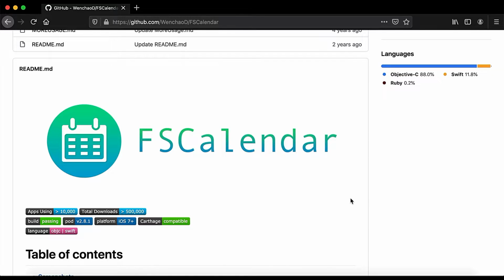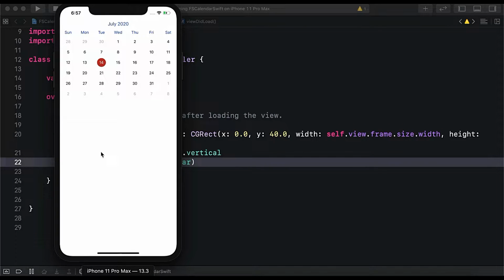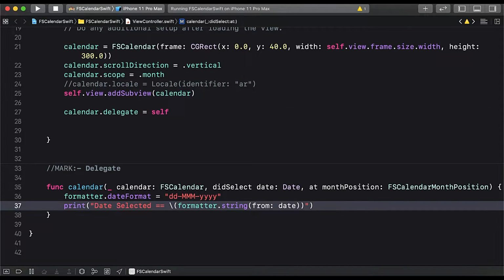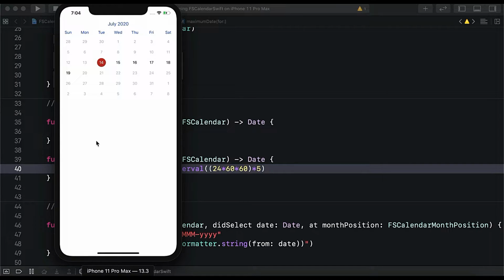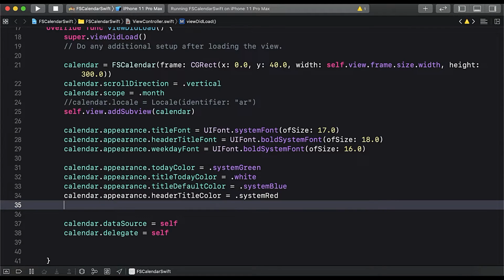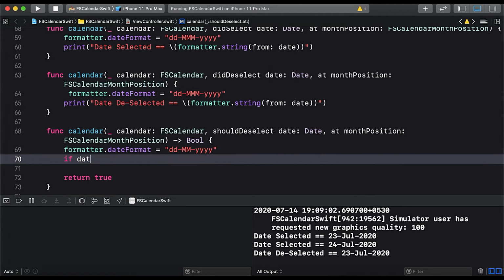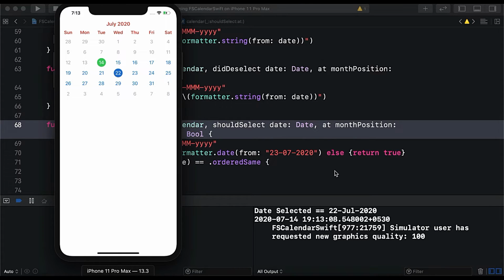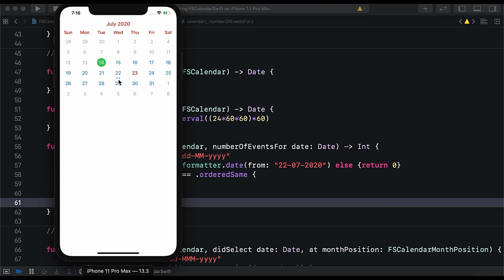Swift Tutorials: Create calendar in swift using FSCalendar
In this video, we will learn how to use FSCalendar so that we can add calendar in our app. FSCalendar allow us to highly customise look and feel of calendar  in iOS  and is easy to use within your app. In this calendar tutorial we are using swift language and will cover following points
1) Add FSCalendar as a subview to out iOS app.
2) Changing font and colour of calendar (Month name, weekday name and dates)
3) Learn how to select multiple dates using FSCalendar in swift.
4) Show event for a date as a dot in calendar.
5) How to allow user to only select rage of dates in calendar.
6)  Highlighting un-selectable date with different colour.